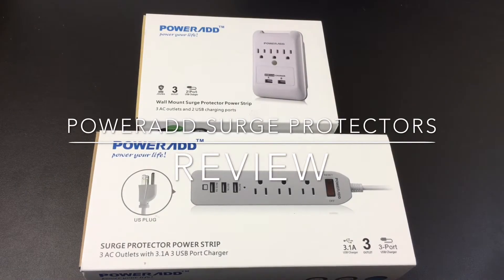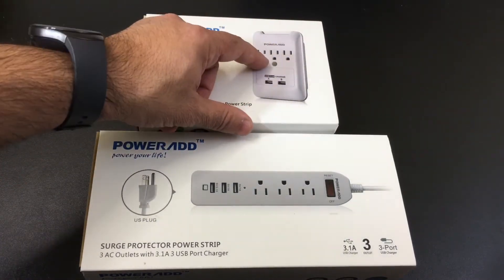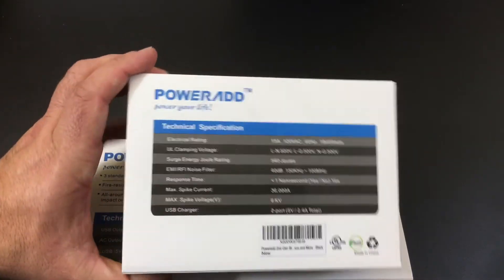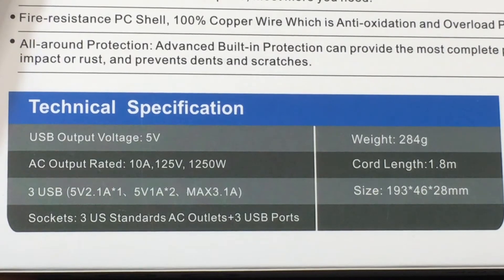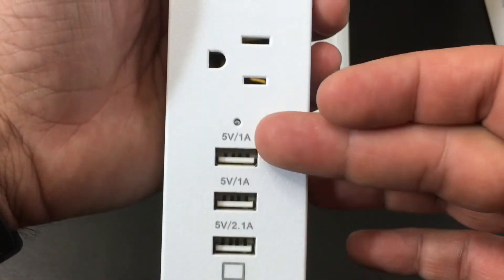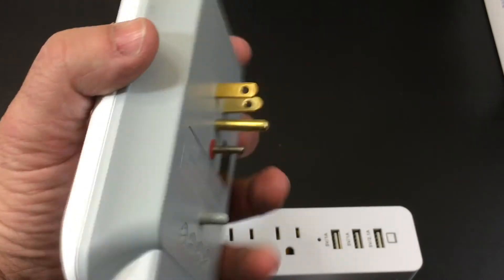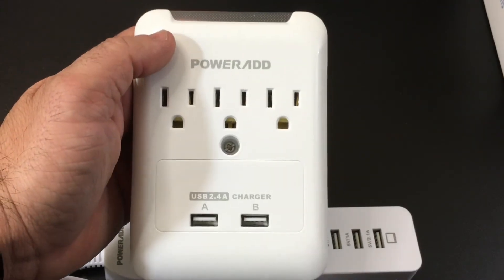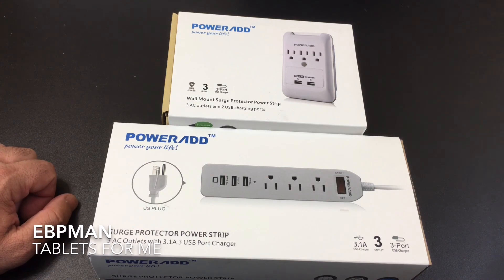PowerADD Sure Protectors with USB Charging Ports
3 Outlet Wall Mount Surge Protector Power Strip

3 AC outlets and 2 USB charging ports allow you to charge 5 devices simultaneously
Ultimate fireproof and safety surge protection with the most advanced X3 MOV technology
3 surge protected AC outlets provide superior power protection for all your sensitive mobile devices
LED color for load specification: green, orange, red and flash red for appliance load status

Poweradd 3-Outlet 1250W/10A Mini Home/Office/Travel Power

3 AC outlets & 3 USB charging ports for you to charge 6 devices safely at the same time.
3 outlets allows you to power up to 3 electrical devices while protecting your electronics from voltage fluctuations.
3 USB ports 3.1A Max charge 3 mobile devices simultaneously while keep mobile devices safe, perfect for charging tablets, smart phones.
Advanced Built-in Protection provide the most complete protection from fire, impact or rust, and prevents dents and scratches.